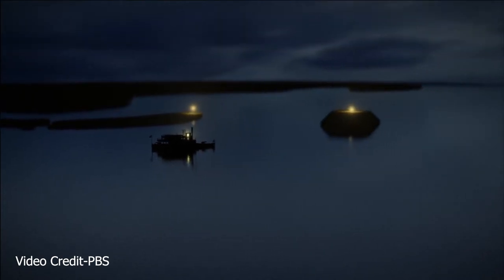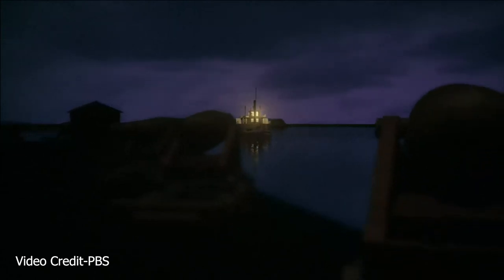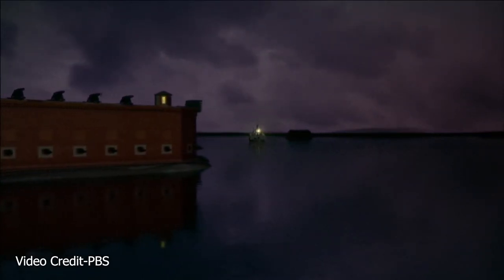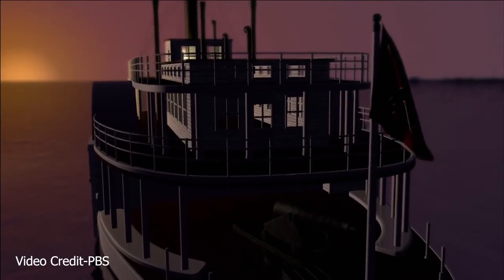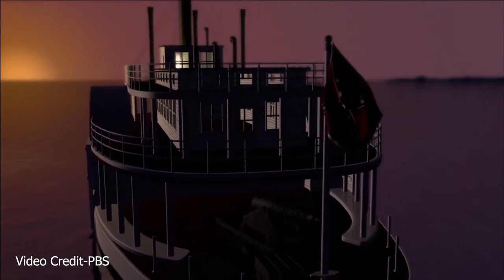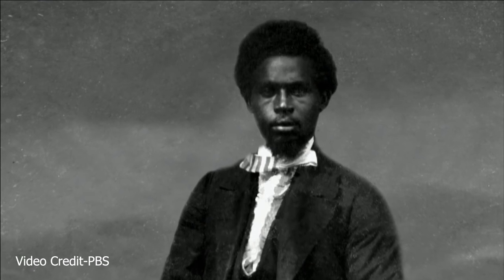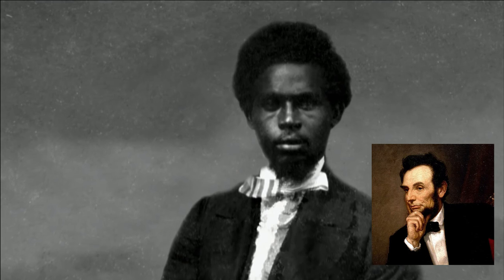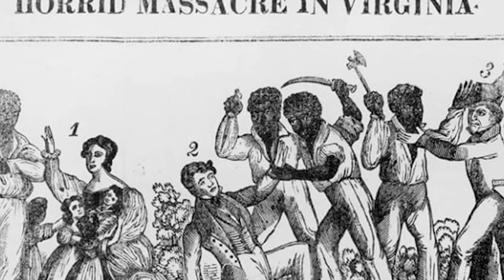Black History Reconstructed :Robert Smalls Escape to Freedom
Robert Smalls,  African American slave who became a naval hero for the Union in the American Civil War and went on to serve as a congressman from South Carolina during Reconstruction.

(born April 5, 1839, Beaufort, South Carolina, U.S.—died February 23, 1915, Beaufort),

In this series I wanna talk about stories of black men and women who fought for freedom and became land owners, created business and towns. And became government officials.